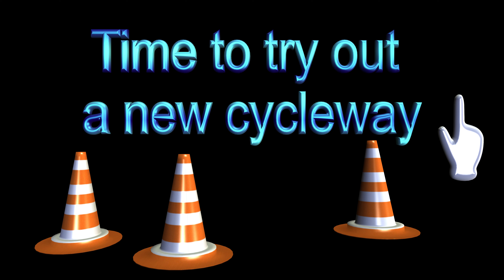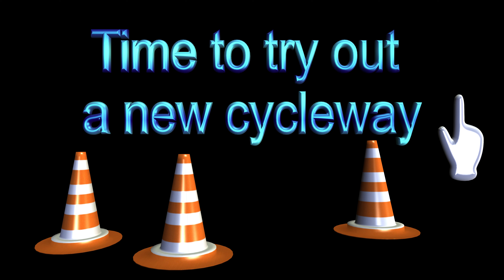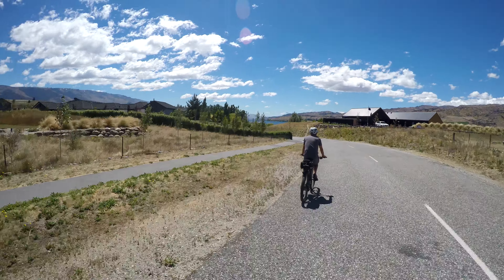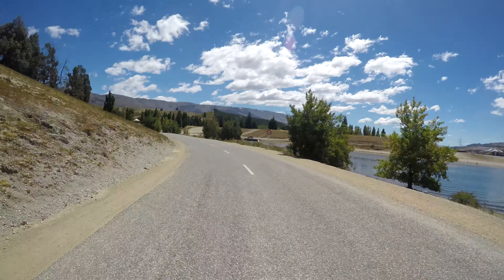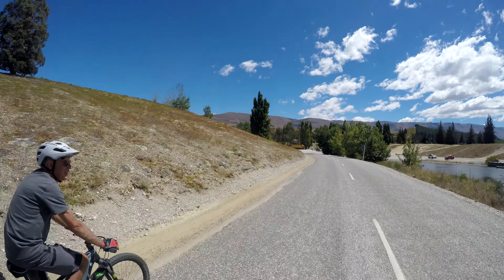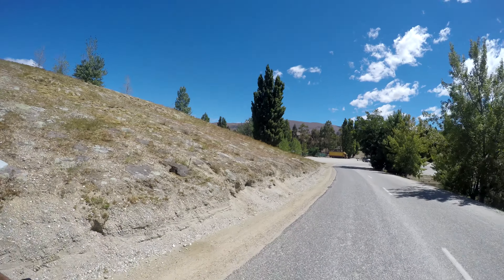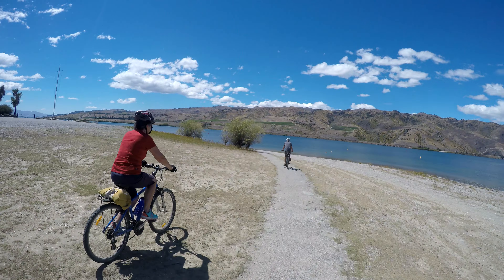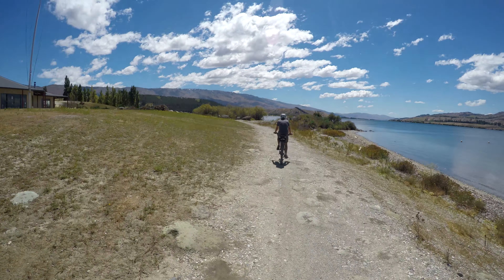lake dunstan ride with warwick movie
A cycle ride this year when we stayed near Cromwell. Apologies for the head movements and lack of the gimble.